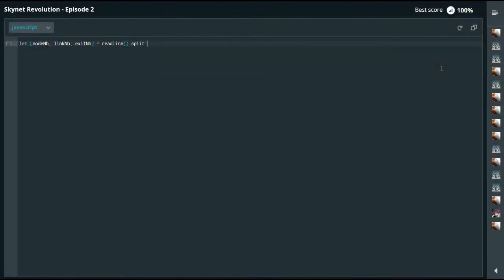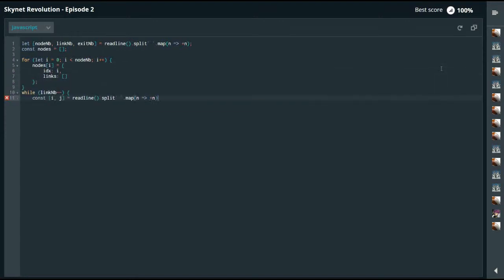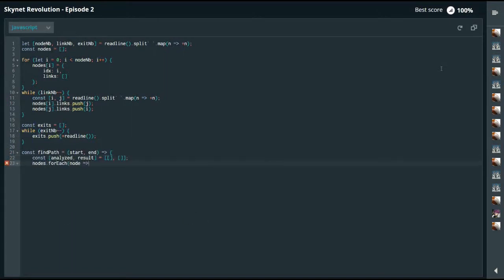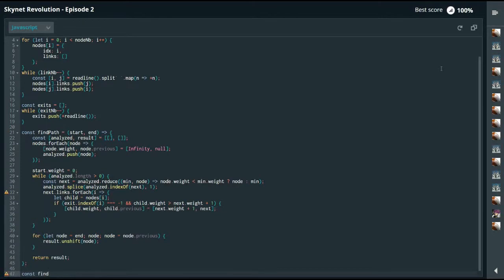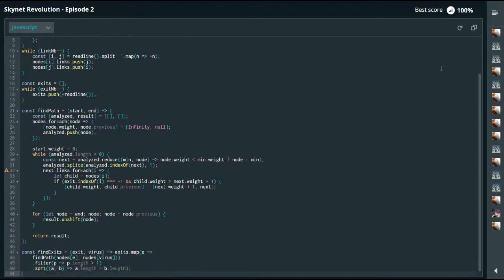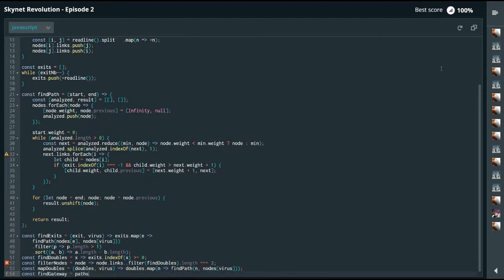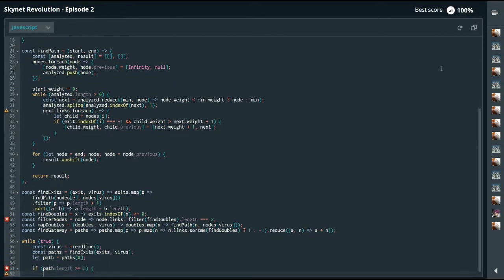Pathfinding in JavaScript. Codingame: Skynet - Episode 2 - Solved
Hi! Let's play and solve a puzzle titled "Skynet - Episode 2" by Codingame.

The story tells: The Skynet network is still active, although the Resistance's virus is spreading. Help the virus spread by cutting out Skynet's resources. The fate of Humanity depends on you.

In this puzzle you first have to program a pathfinding algorithm.
Then you compute the list of all possible actions and extrapolate future possibilities.
You combine the two previous algorithms using complex data structure like a graph of nodes.

Used:
Mendum by Jakebur4, Belles Bells by Loupin, Laid Back by patthirty3